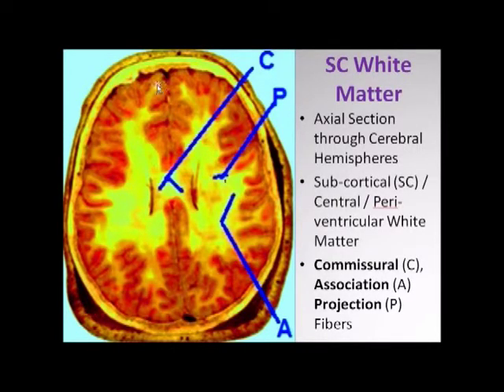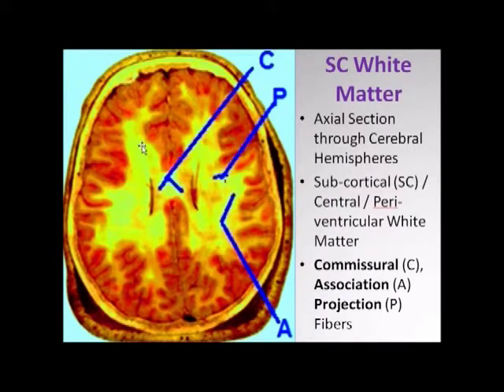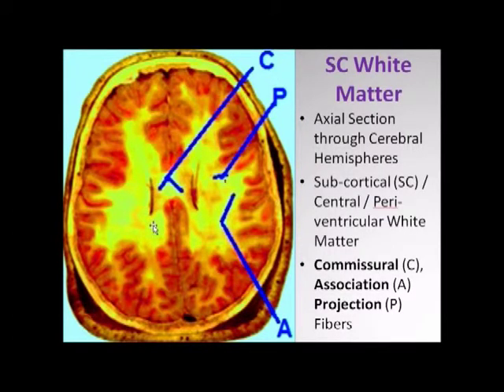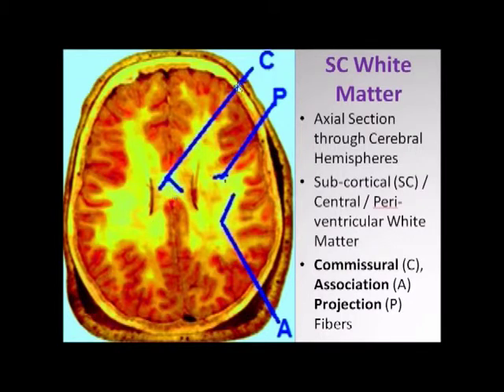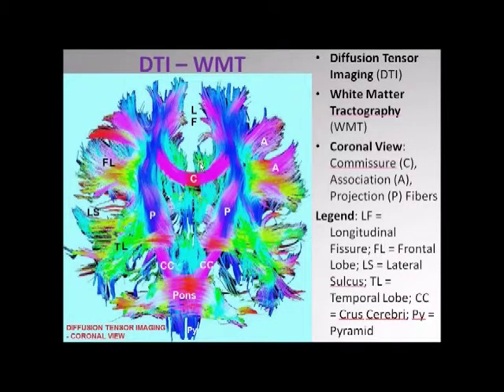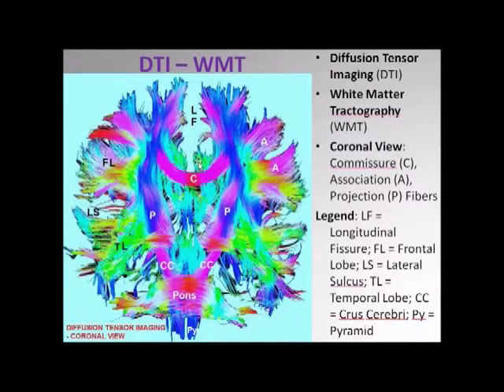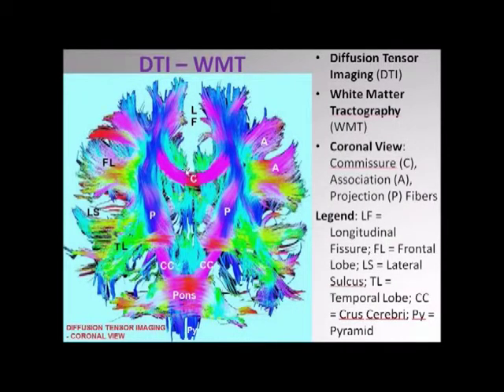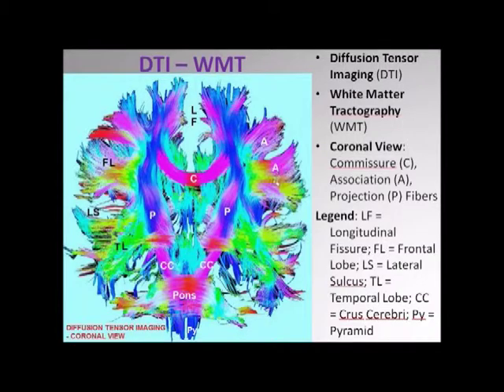Internal Capsule Video Clip 1 Slides 3-4 - Sanjoy Sanyal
Mostly Human Brain, Short Video clips from a commentary on a PPTX presentation, which have been embedded in the original presentation in Slideshare